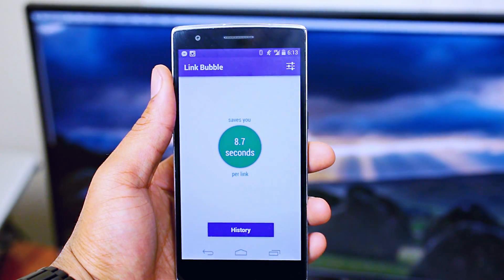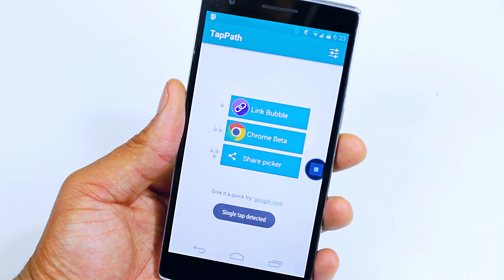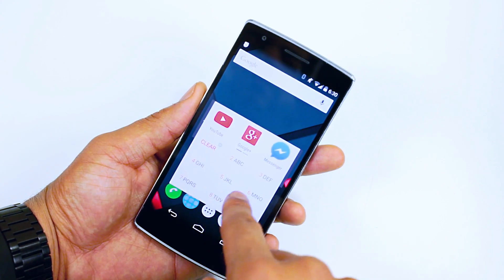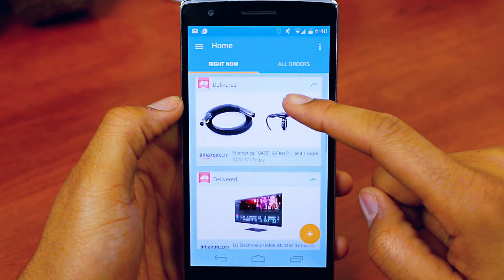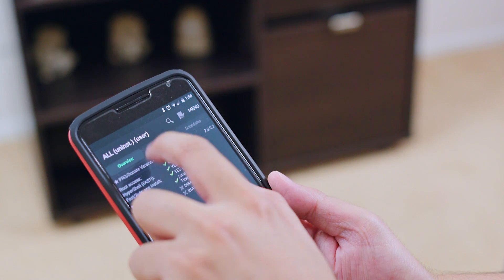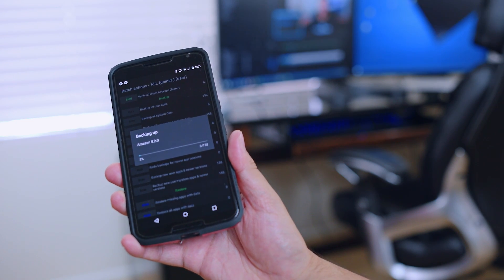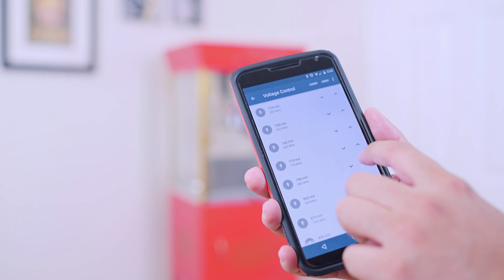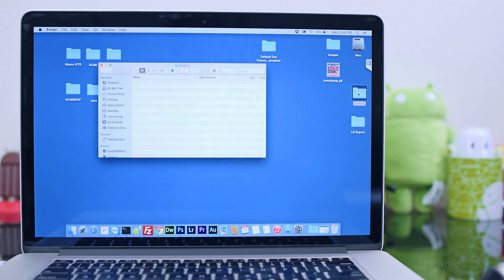10 Android Apps I Can't Live Without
What are the Top 10 Android apps you can’t live without?  My buddy Kevin AKA: The Tech Ninja go over some of our favorite apps!  Make sure you check out his channel

1. LUMIX S1R II
2. Osmo Pocket 3
3. Favorite Prime Lenses
4. Favorite Anamorphic Lenses
5. Favorite Mic
6. Cable Management Solution for your Camera